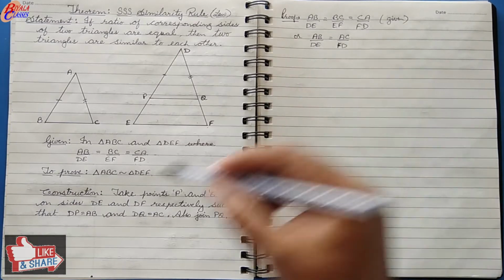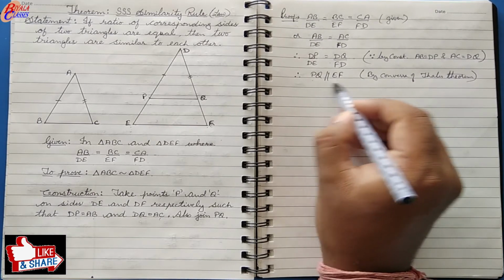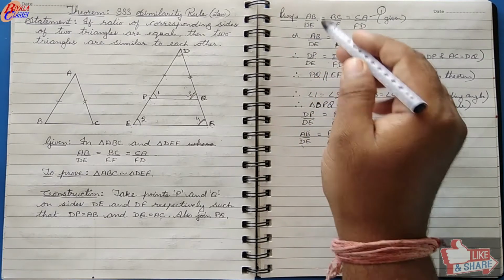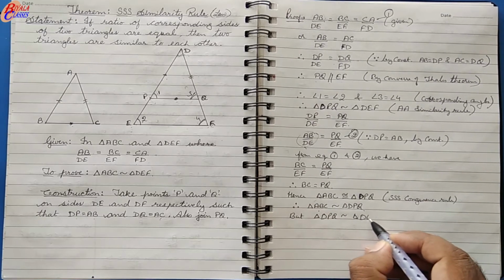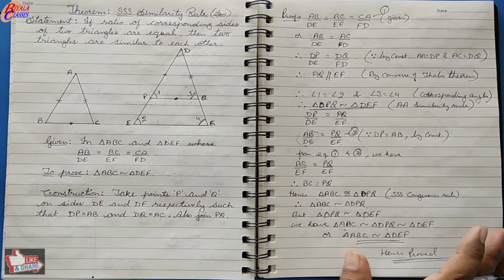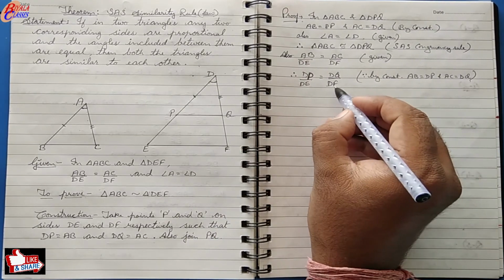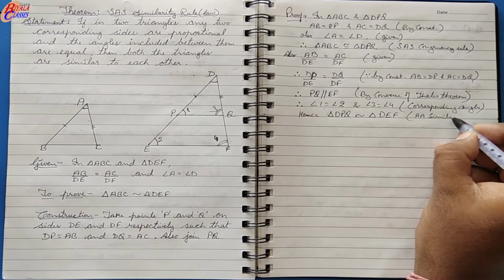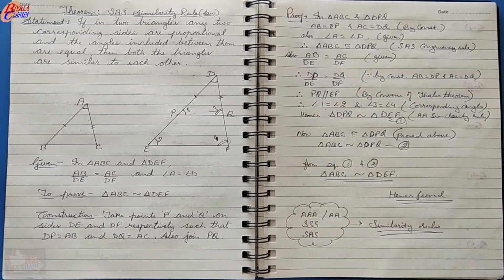SSS & SAS Similarity Rule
Class-X
Chapter-11
Similarity